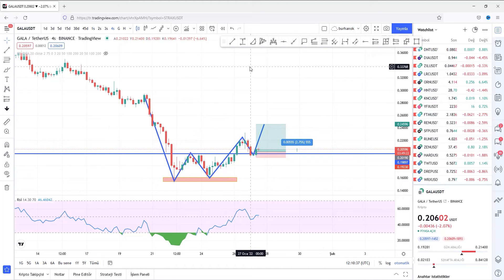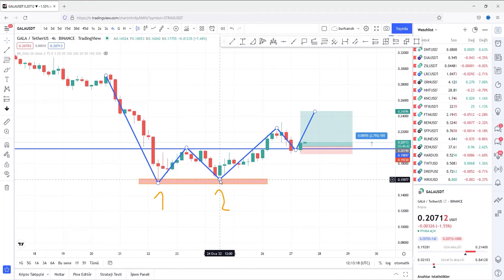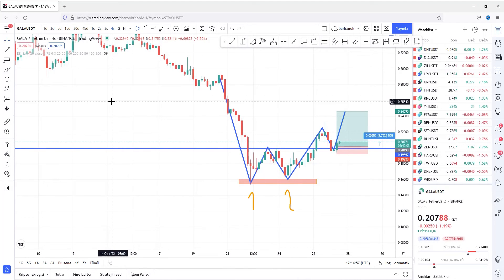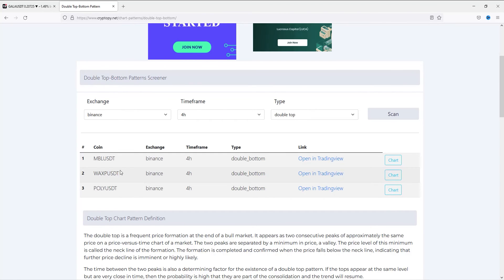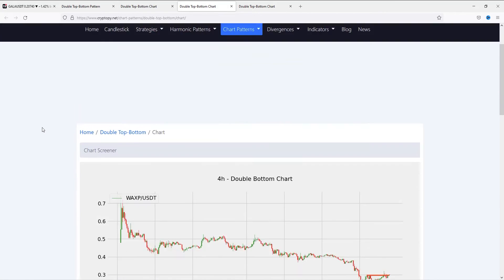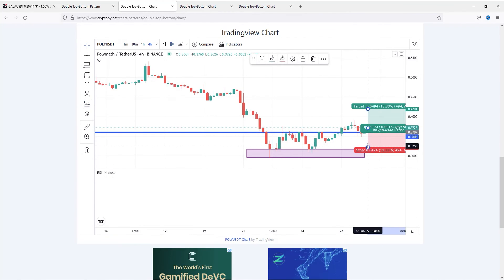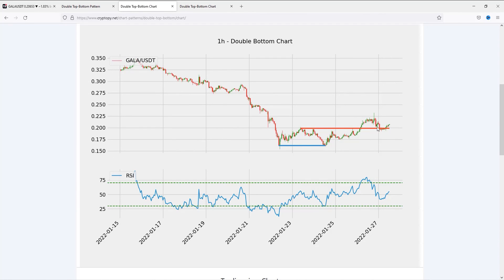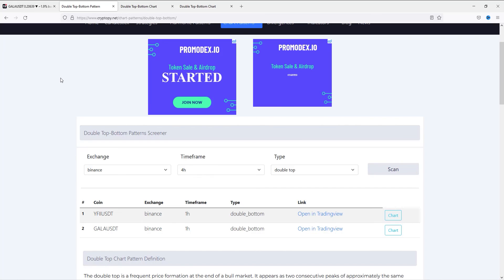How to Scan Double Bottom Chart Pattern for Free? | (Chart Patterns)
In this video, I will show you how to scan double bottom chart patterns for free. As you the chart patterns are very important for us. Therefore, we need to learn these chart patterns very well. When you search on the internet the scanning platforms for the chart patterns, you won't find any free option to do this. But, in this video, you will learn how we can scan the crypto market easily. To do this I will use my own website. Let's learn!